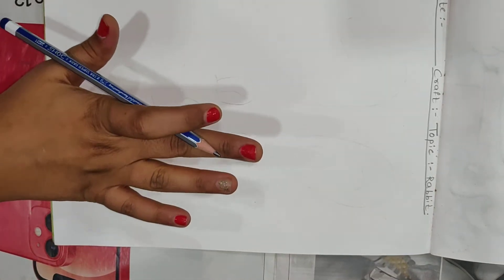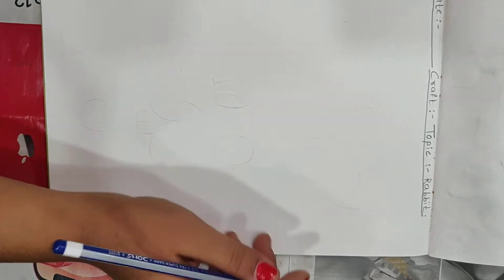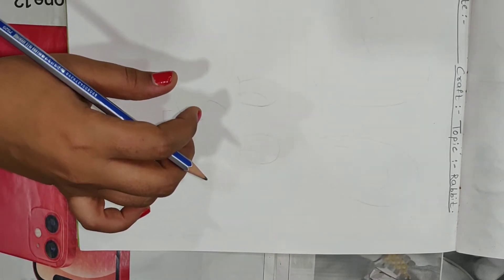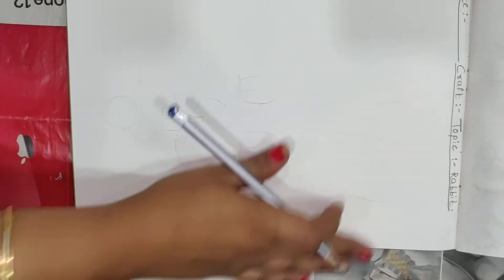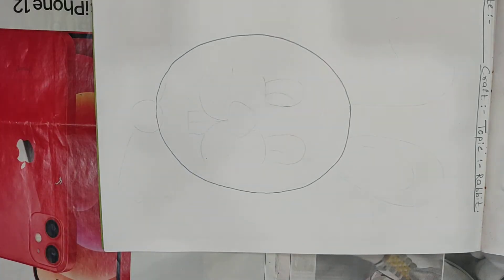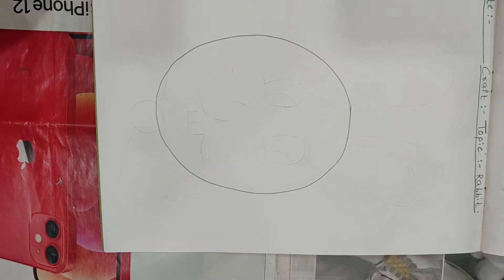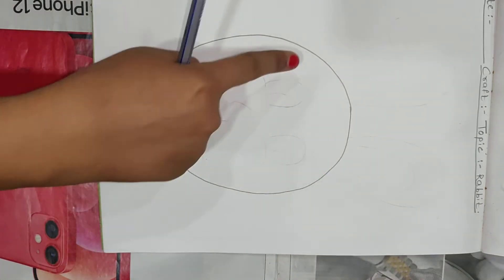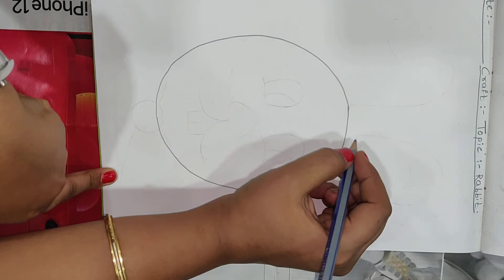Rabbit face drawing for kids. Easy drawing . Do along with me drawings cotton craft ( part 1)